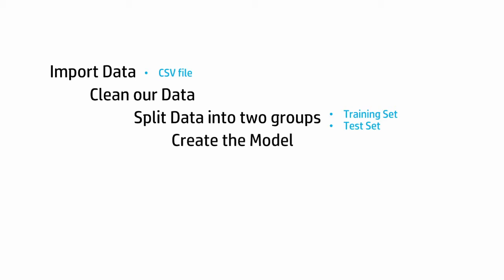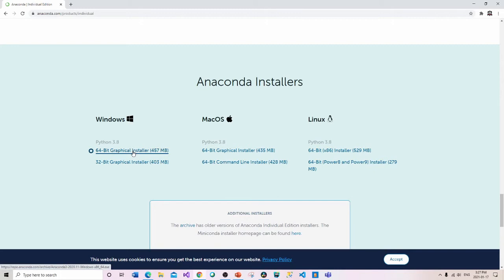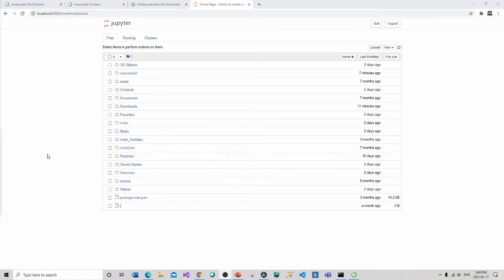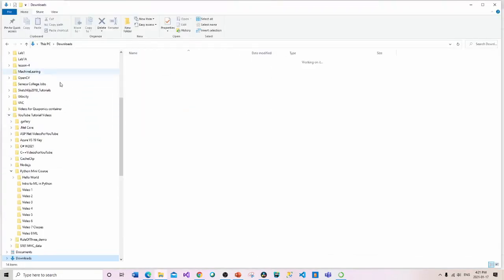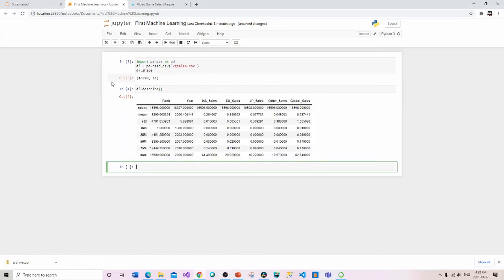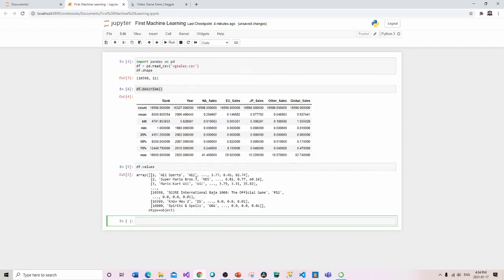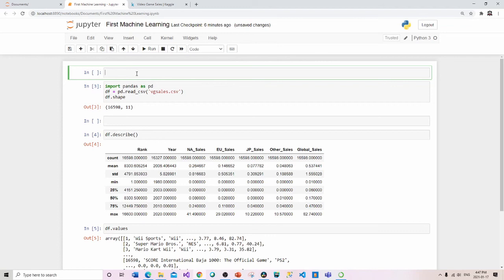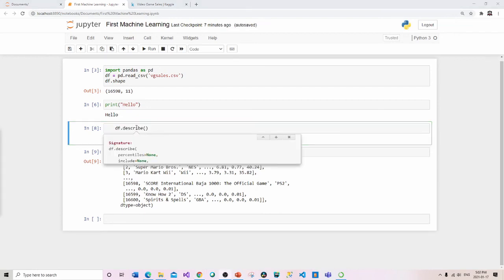Setting up Jupyter Notebooks for ML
In this video we install, and learn about, Jupyter Notebooks as a new ML development platform.